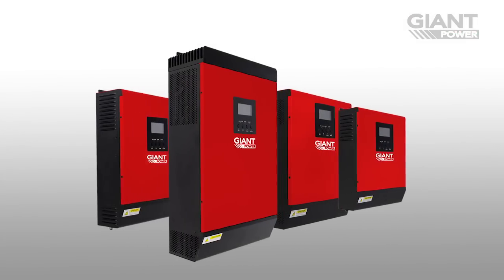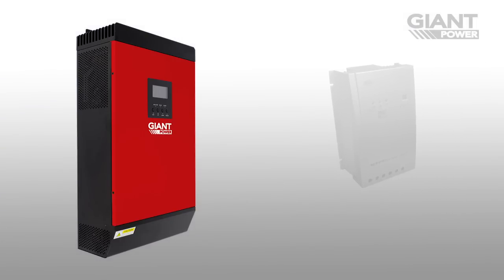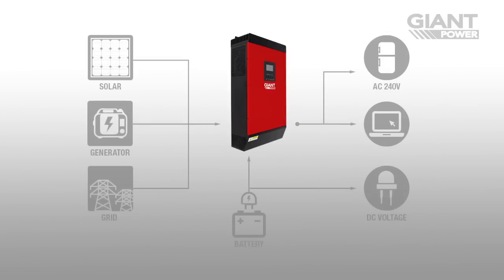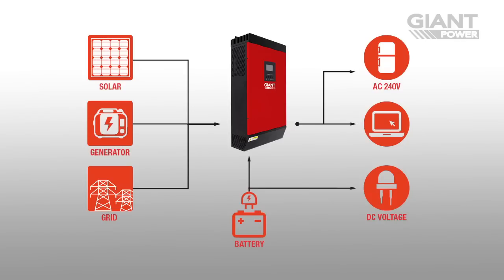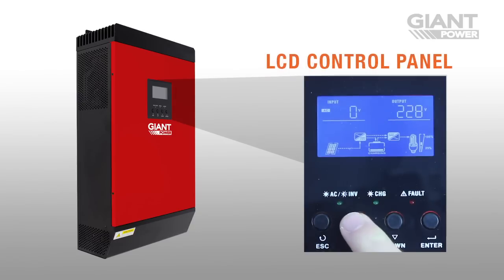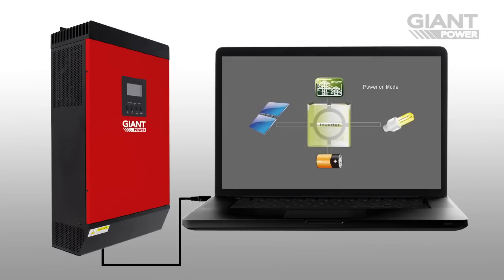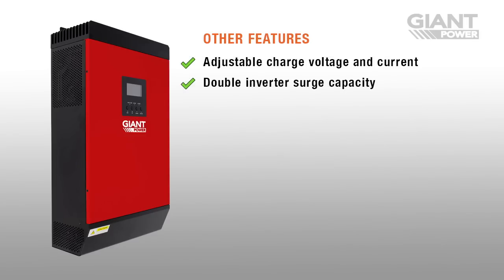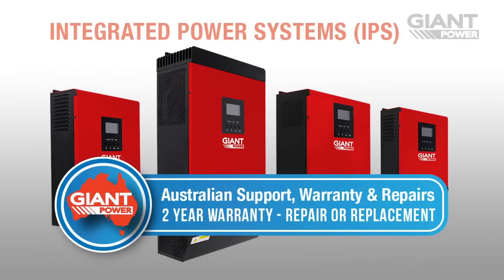Giant Power Integrated Power Systems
A revolution in mobile and off grid power management, Giant Power Integrated Power Systems are the ultimate all-in-one unit.